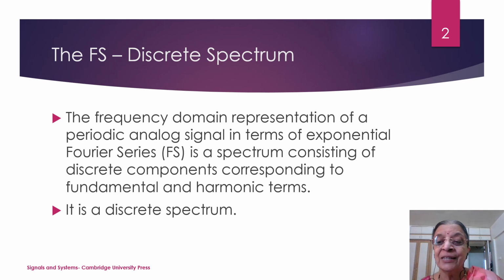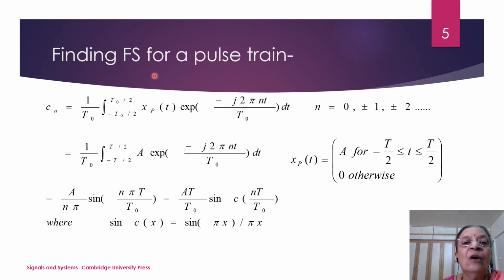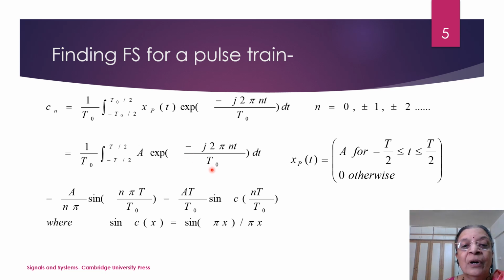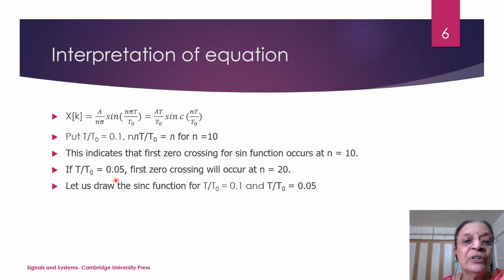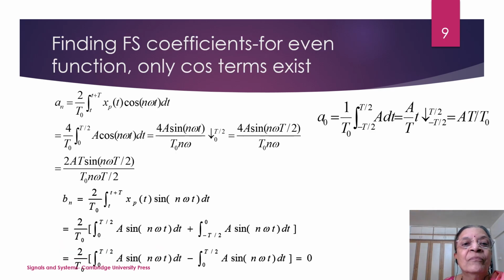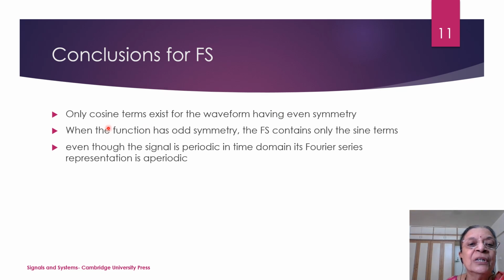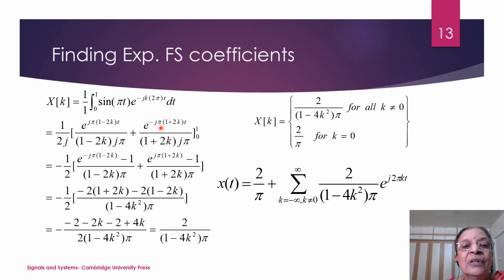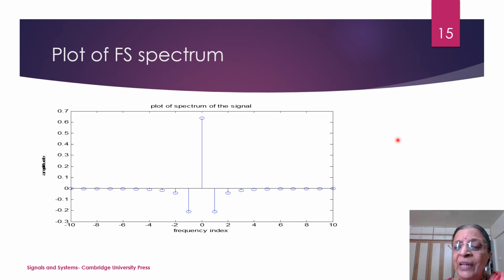Chapter 5B Applications of Fourier Series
this video explains the FS presentation of periodic pulse train.